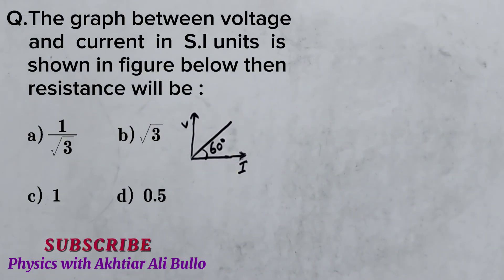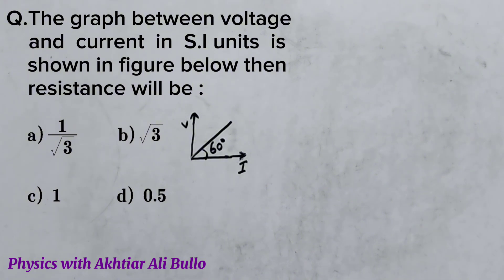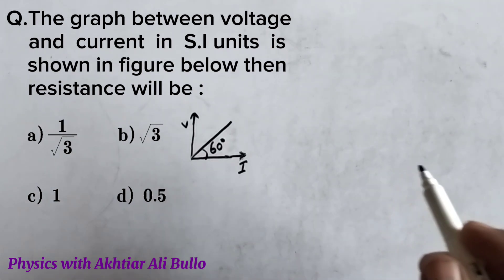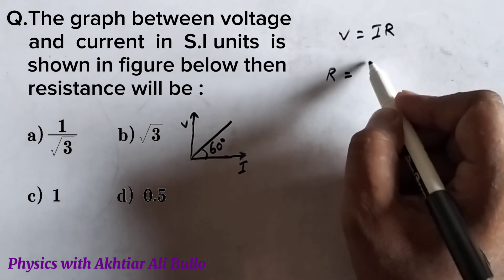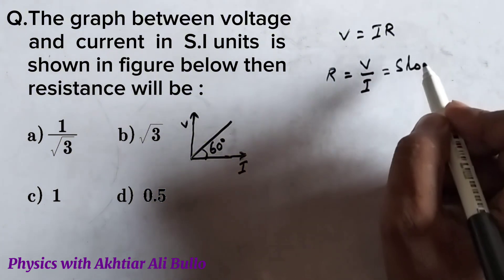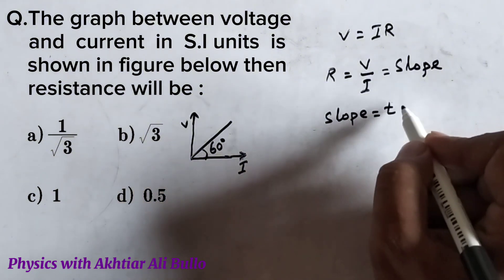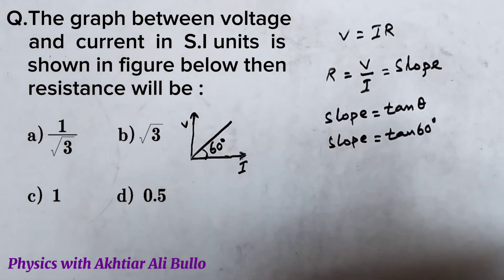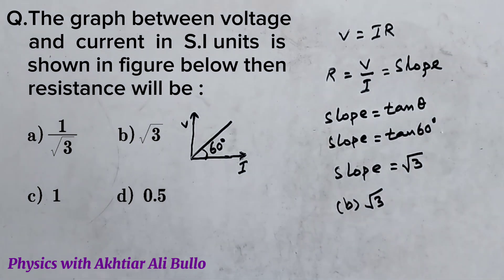The graph between voltage and current in S.I units is shown in the figure below,then resistance will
Physics class 12th mcqs
Voltage and current graph mcqs
Voltage and current slope mcqs
Inter class physics mcqs solution
Mdcat physics mcqs solution